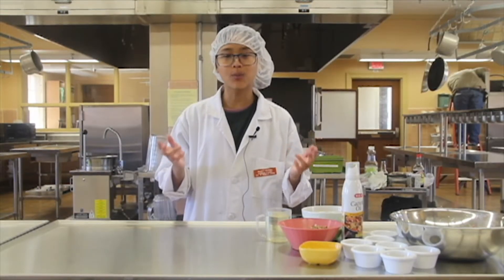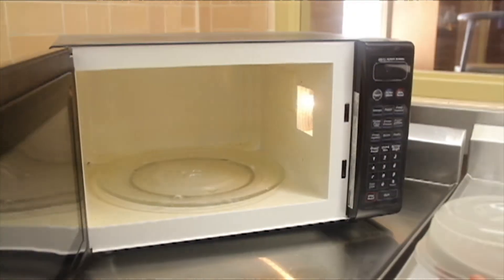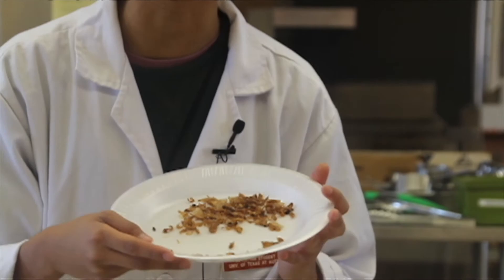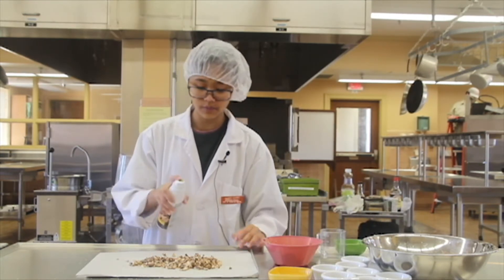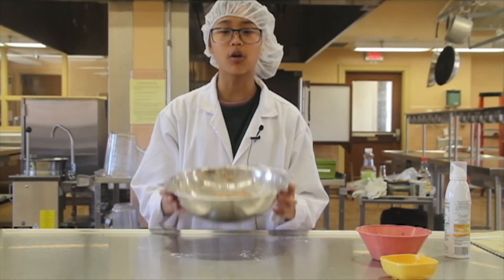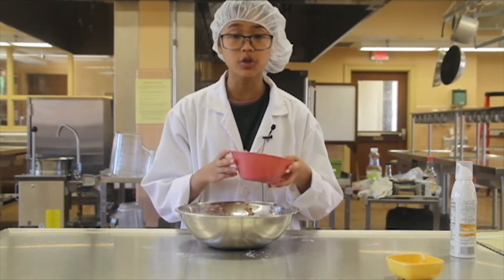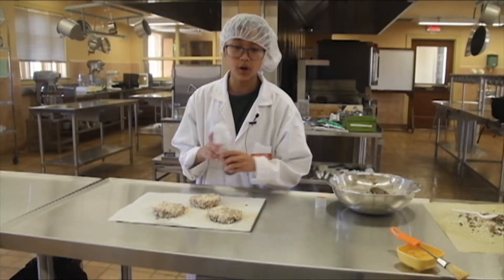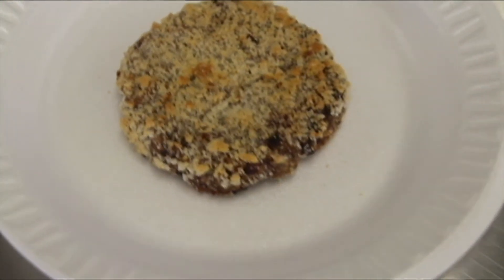Culinary Nutrition and Research: Fusion Patty